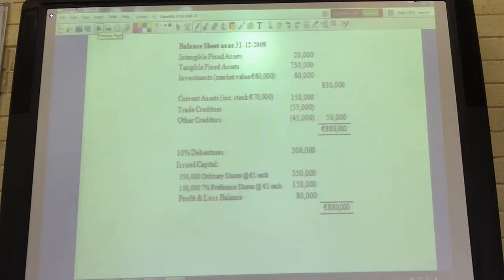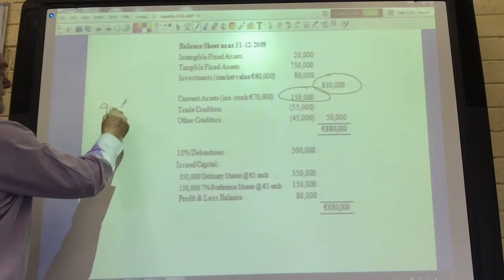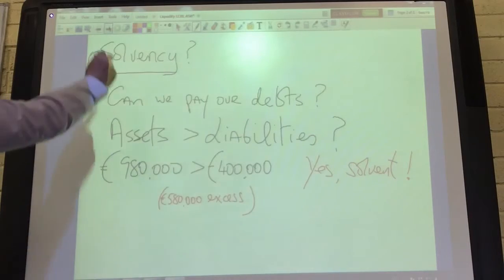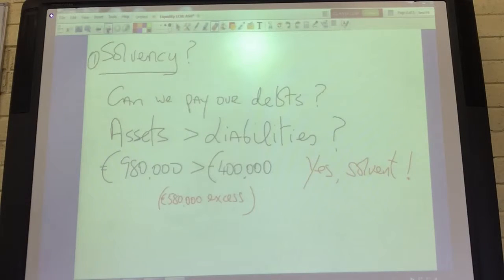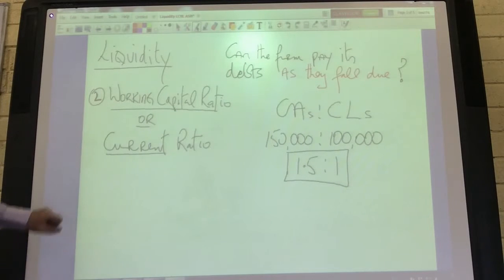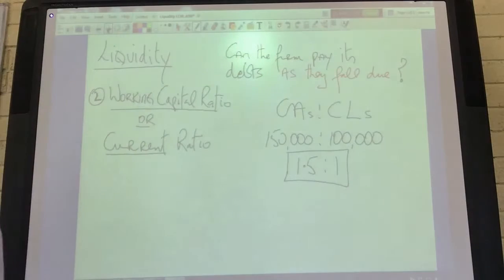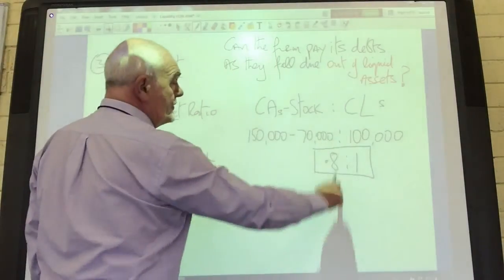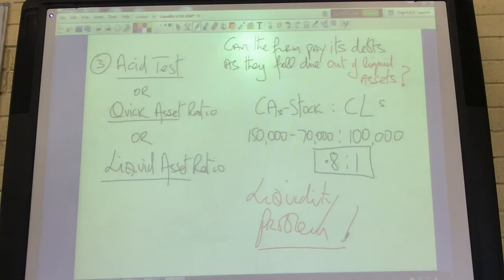Liquidity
Interpretation of Accounts - Solvency and Liquidity